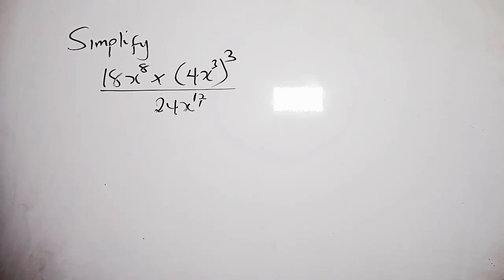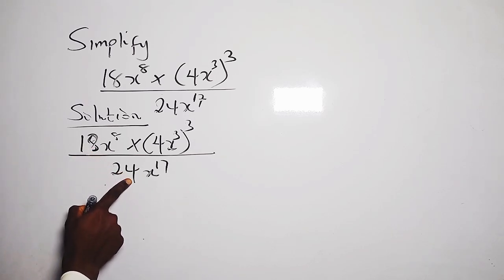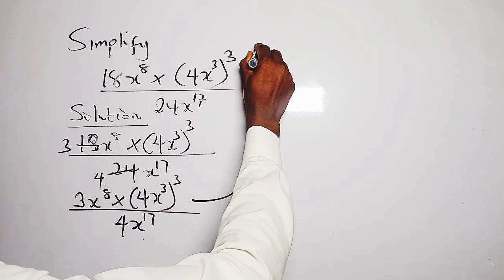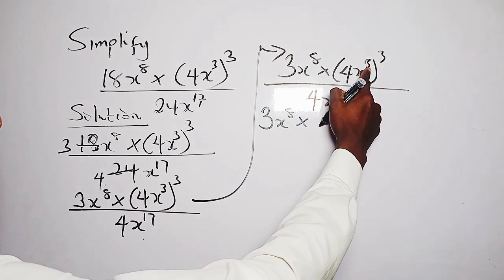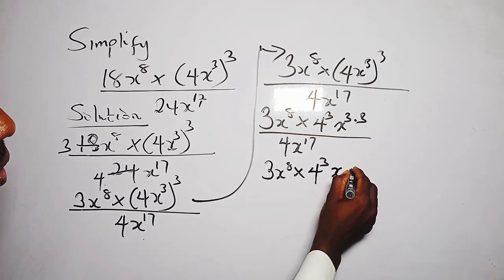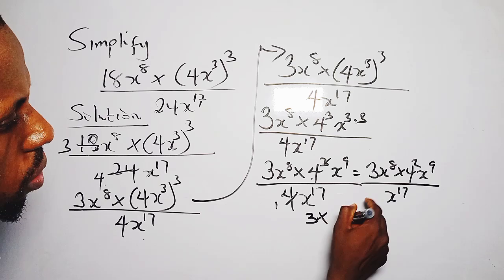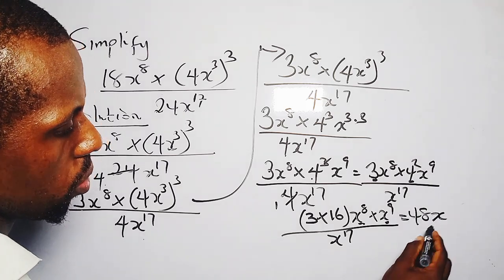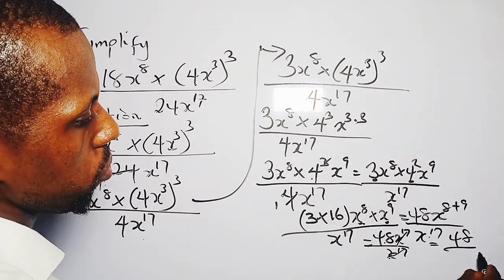Algebra’s Secret Recipe: Simplifying Rational Expressions